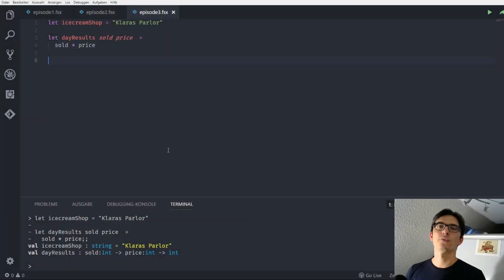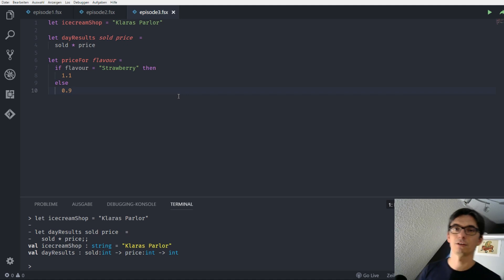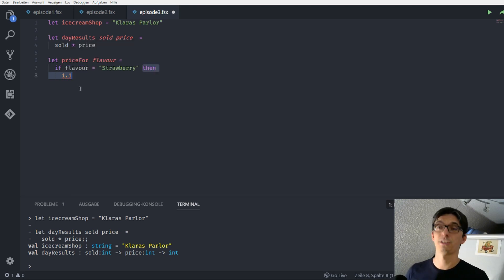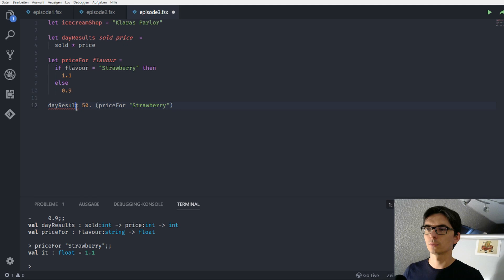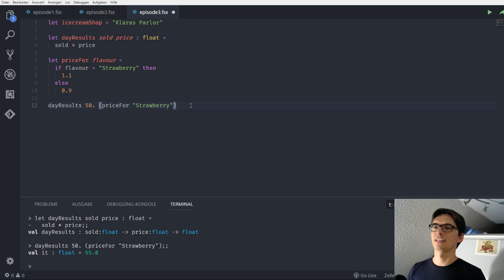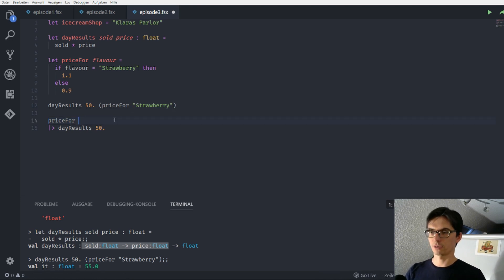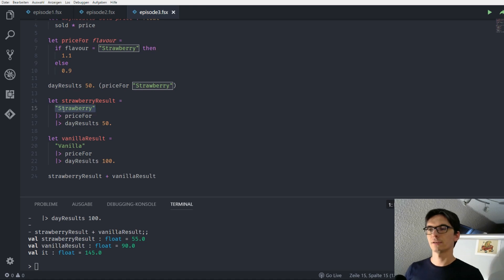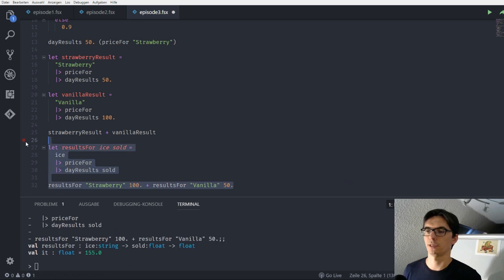Learning F# 3 - Expressions, If/Else, Pipes - Klaras Parlor Episode